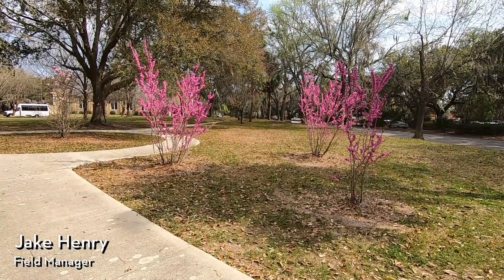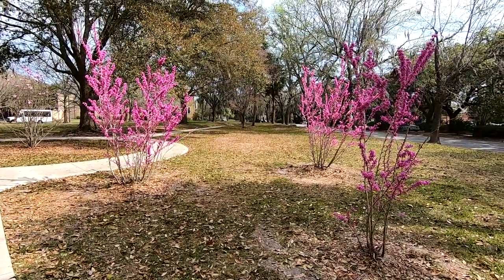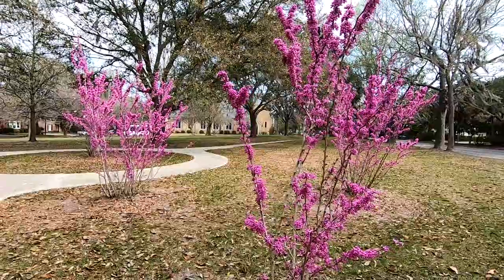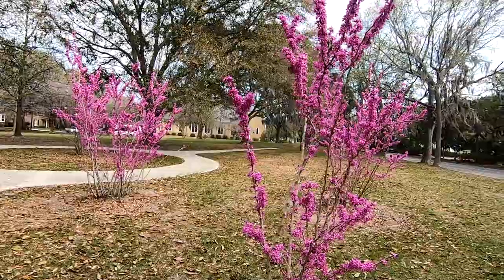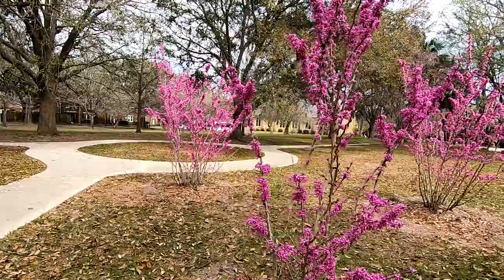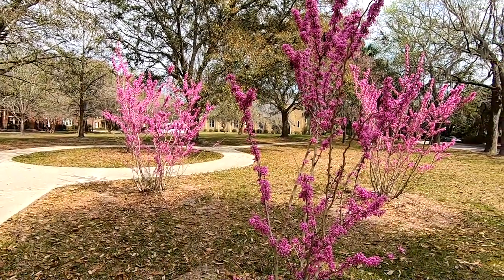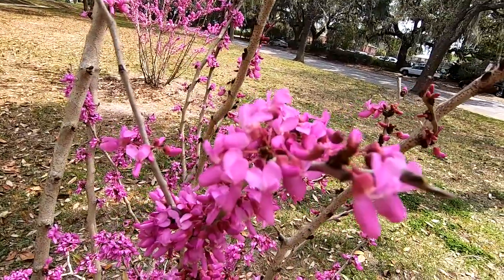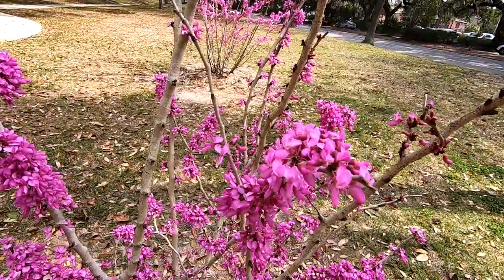Eastern Redbud (Cercis canadensis)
Spring has sprung in Savannah! Watch here to learn about one of the most vibrant flowering trees you can find this time of year.

If you are enjoying our regular video content, consider becoming a member to support STF! Membership includes lots of benefits you can read all about